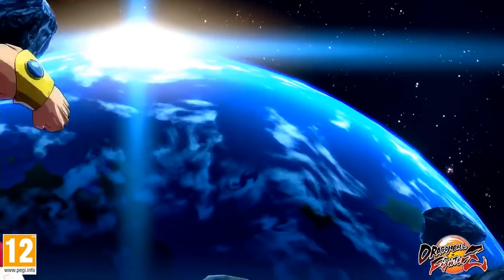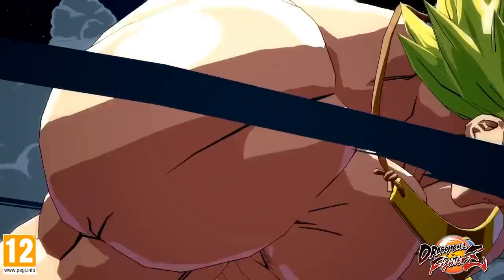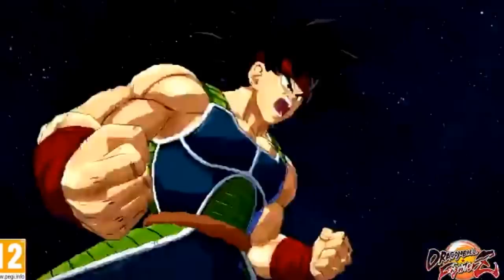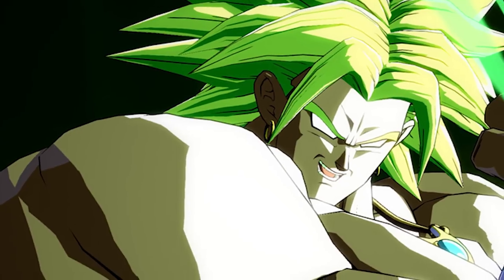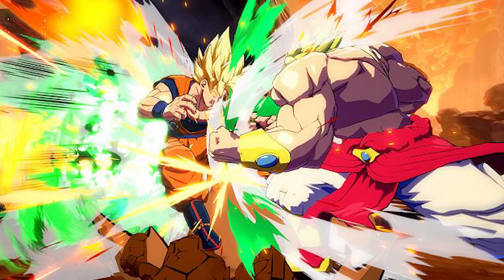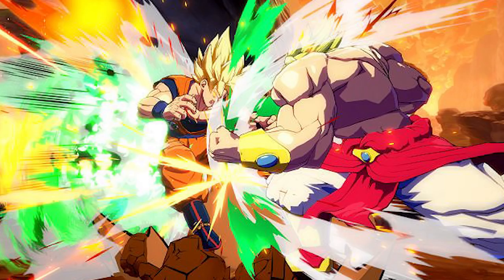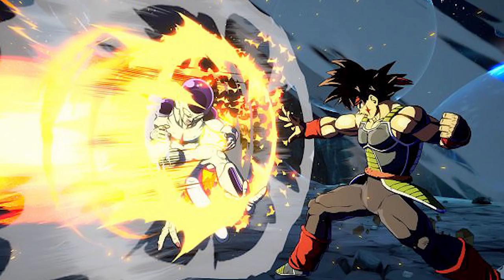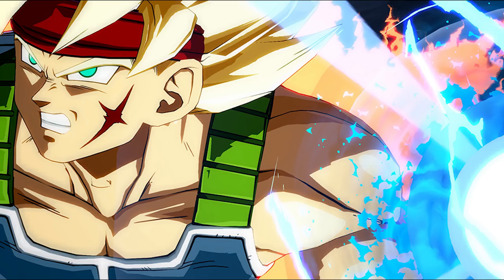The Intros for BOTH Broly and Bardock + New Images as well!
We got some new footage and images for both Bardock and Broly. The footage is both Bardock and Brolys intros and they both look really cool!